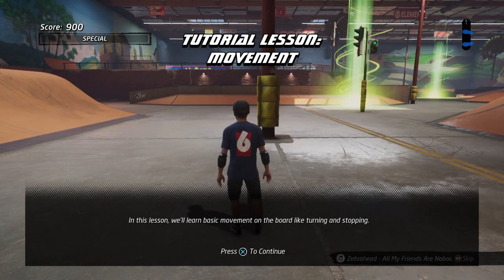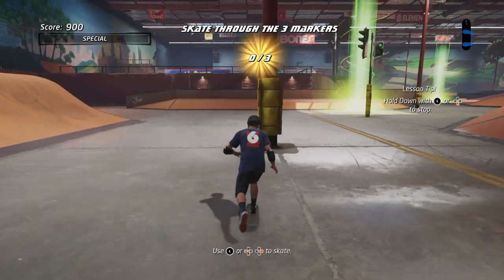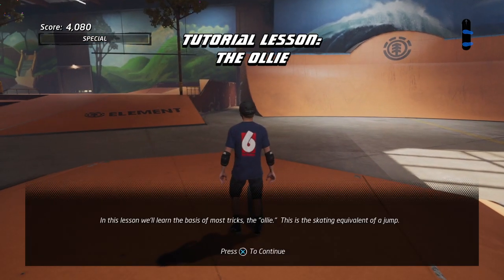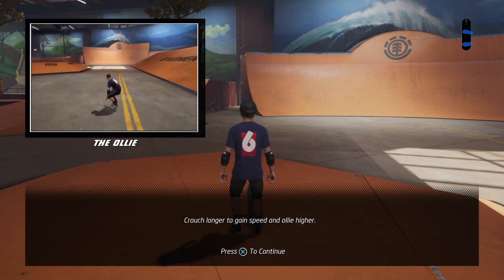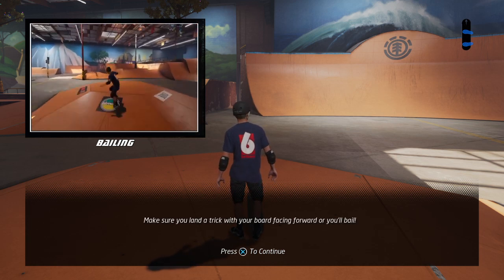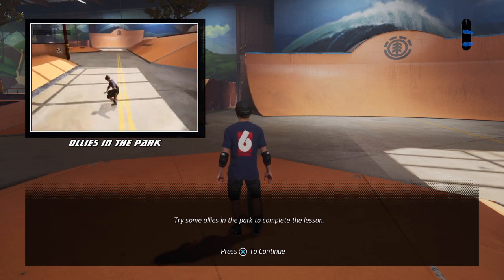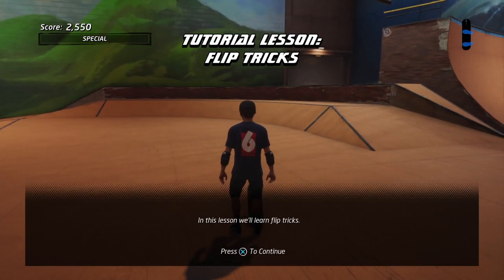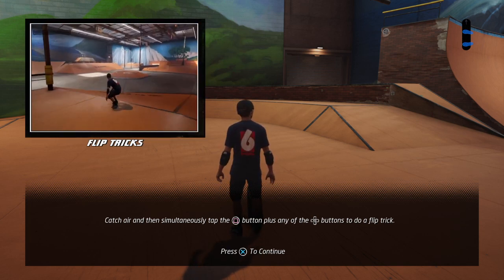Tony Hawk's™ Pro Skater™ 1 + 2_20220816152407btttttttttttt